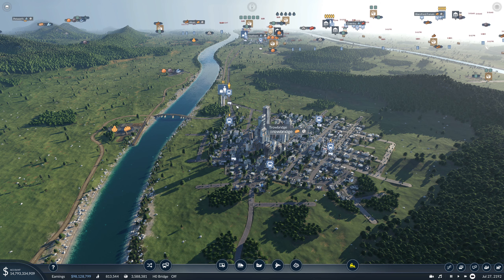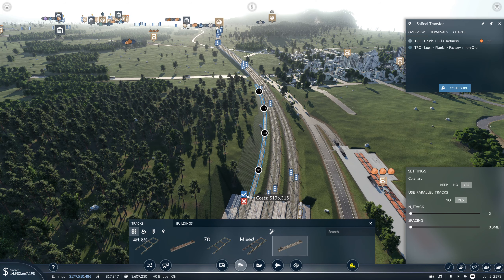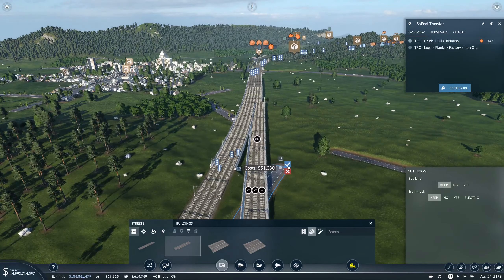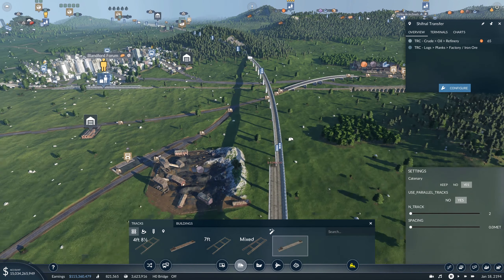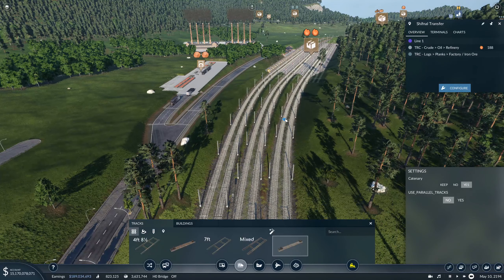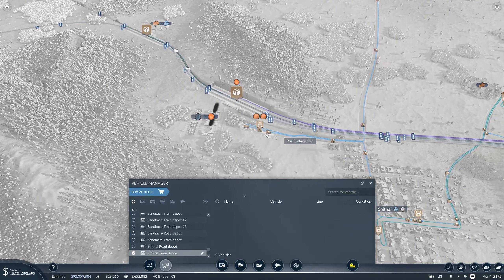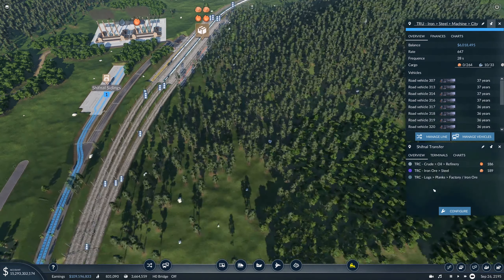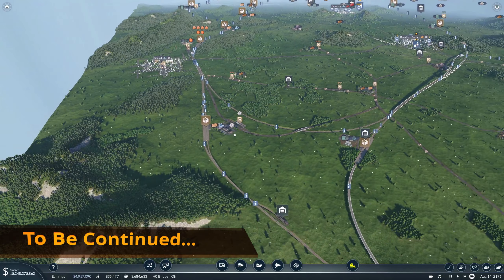Transport Fever 2 - HUGE Improvements To Our Lines Pt 1 - Episode 35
We are making huge improvements to our lines in Transport Fever 2.
There's so much goodness in this episode, that I had to split it in two.